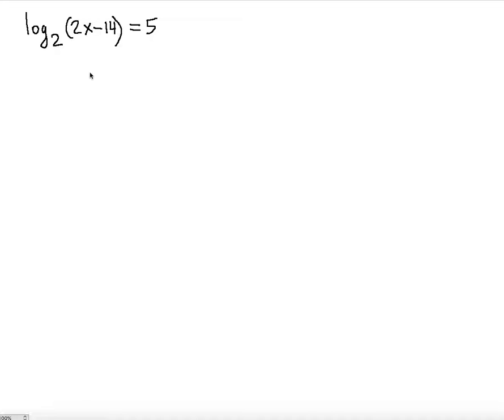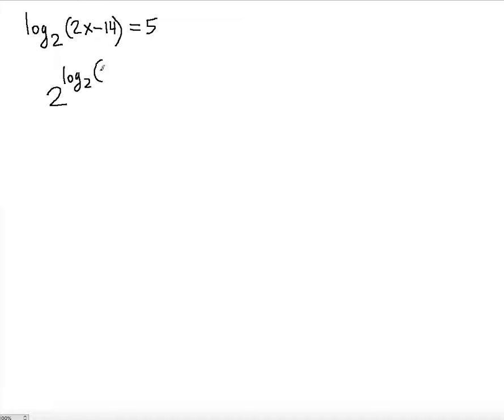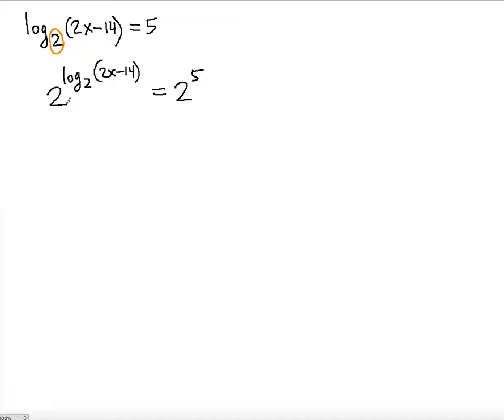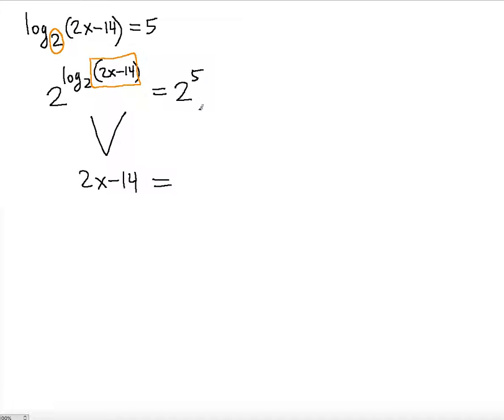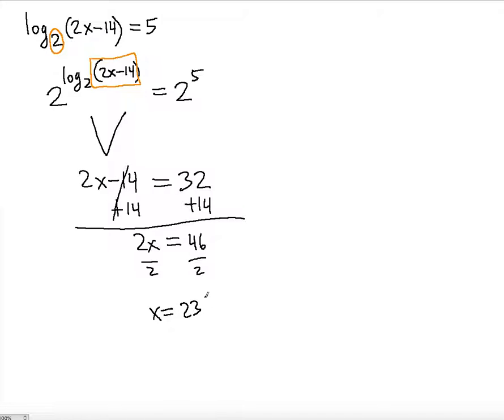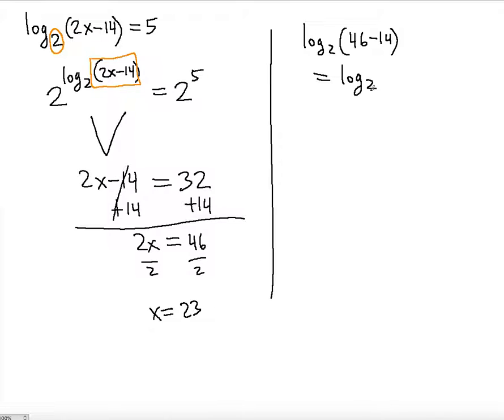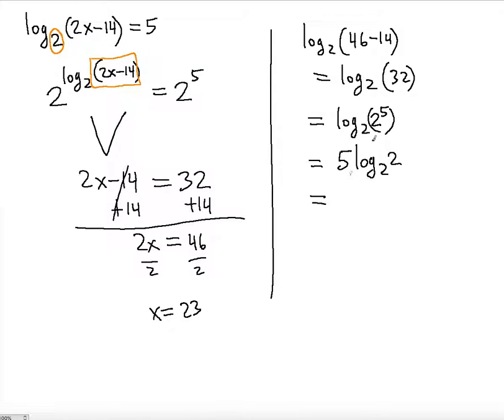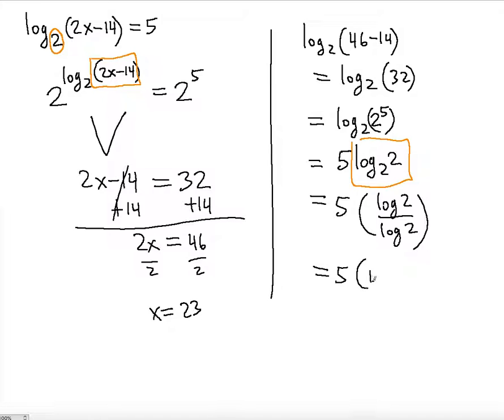✔️Logarithmic Equations problem #6 ! ! ! ! !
In this video you will learn how to solve a logarithmic equation.

Solve log base 2 of (2x-14) = 5